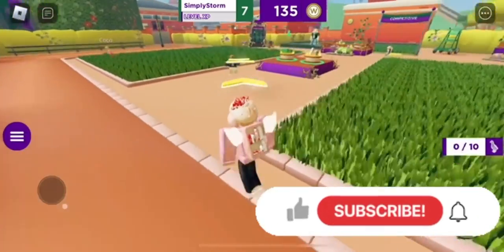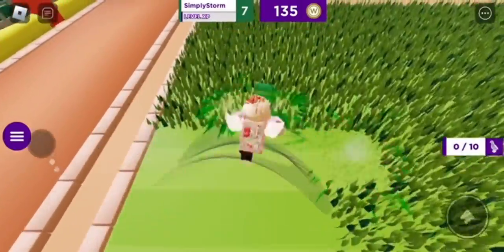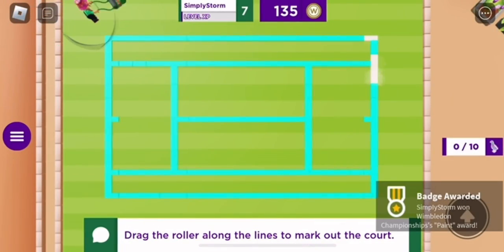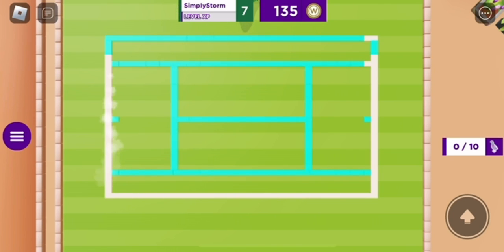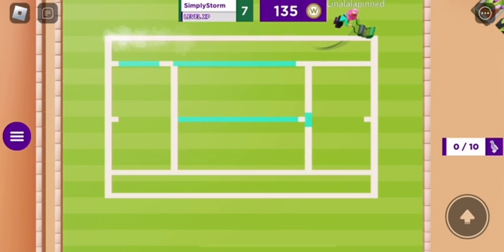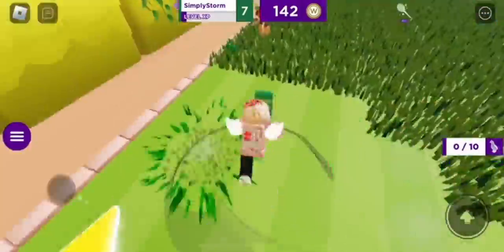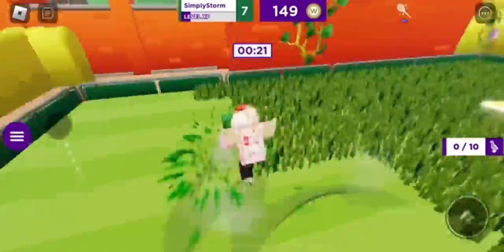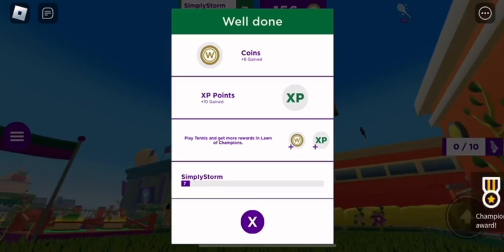[EVENT] How To Get The *FREE* WimbleWorld Tennis Ball Backpack | ROBLOX WIMBLEWORLD ^^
Hey everyone, in todays video I go over on how to get the new WimbleWorld Tennis Ball Backpack In WIMBLEWORLD ✧